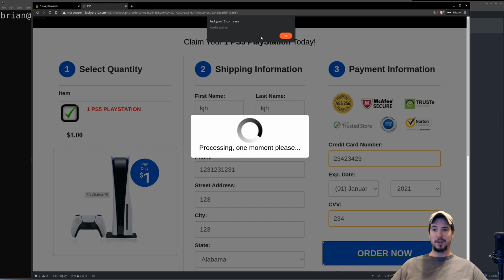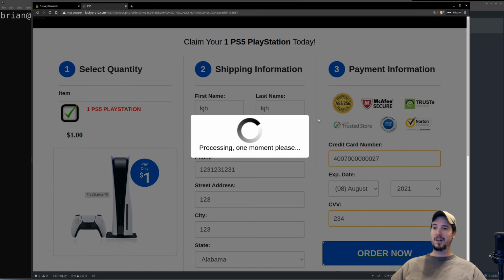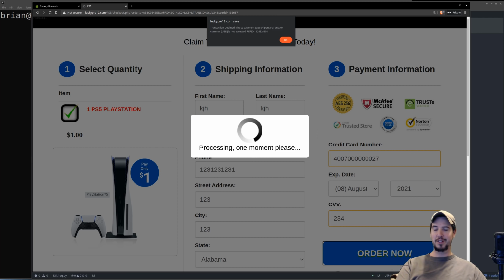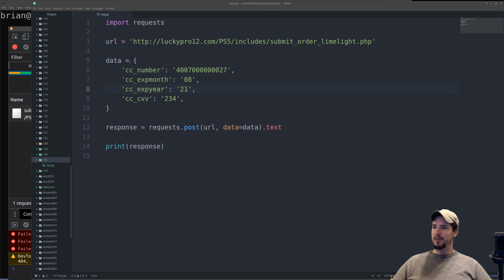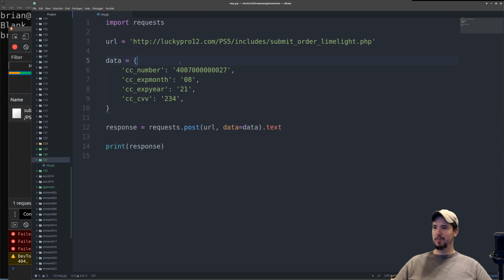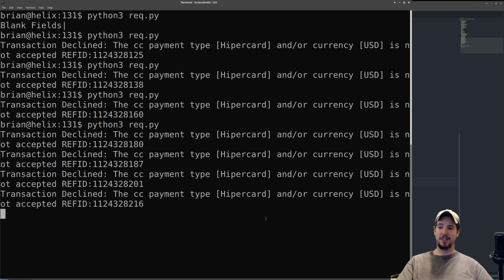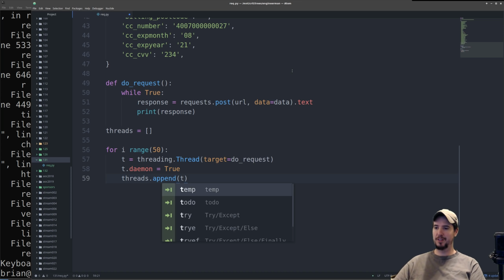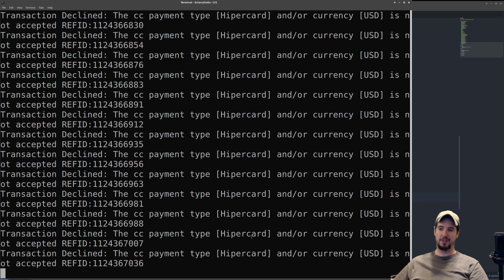Using My Python Skills To Punish Credit Card Scammers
Here we go again, another day, another scammer. This time a scammer decided to use a live payment processor to test validity of cards to scam. Not very smart and he'll pay because of it.